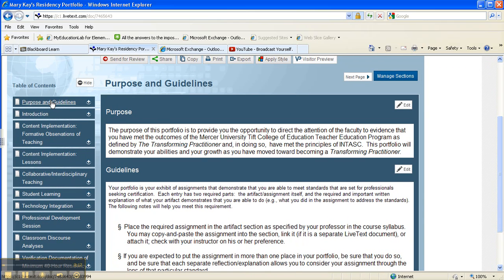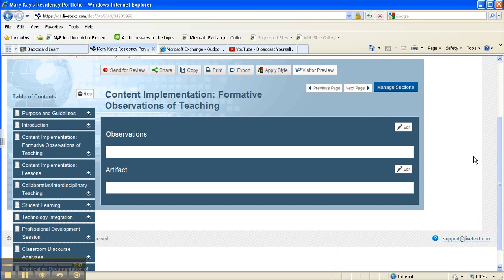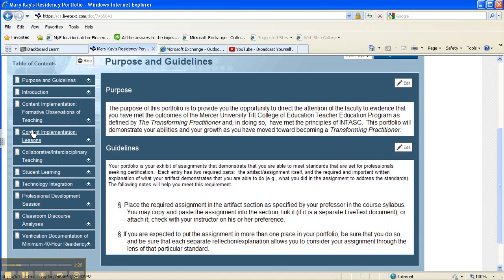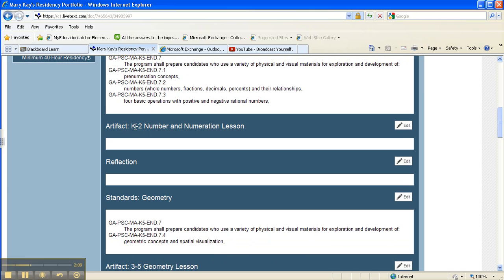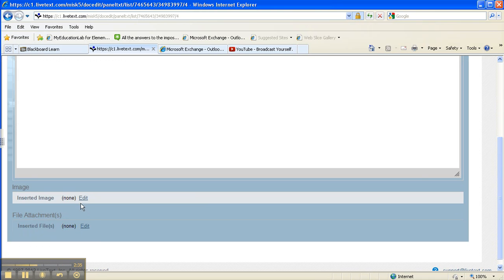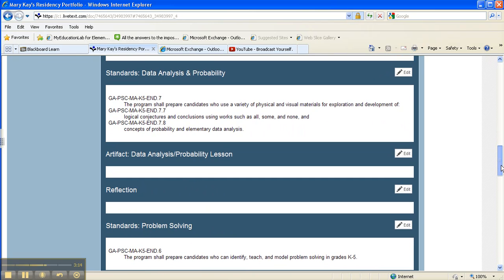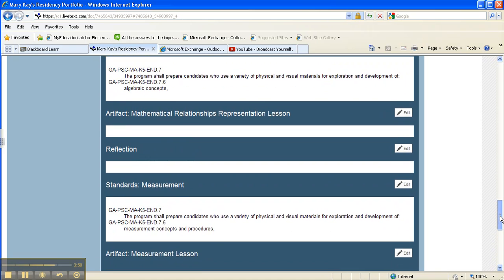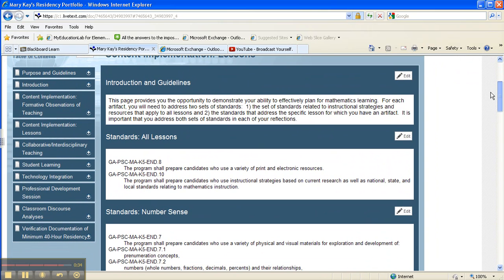Residency Portfolio in Livetext Part 1